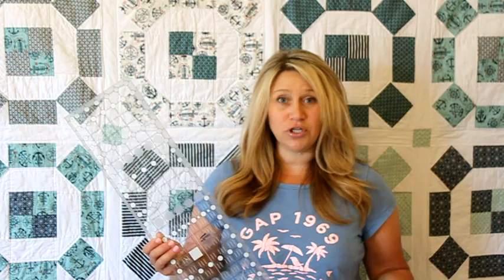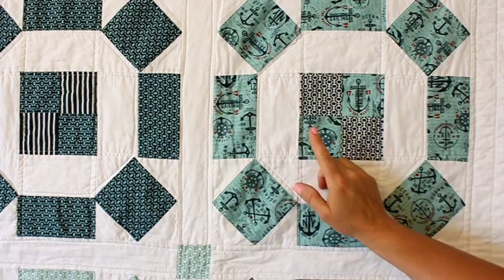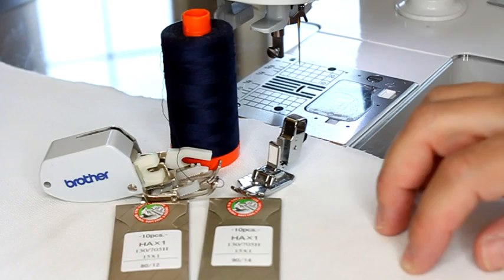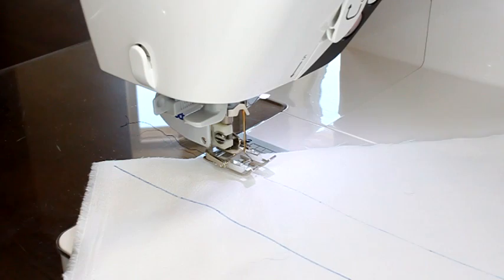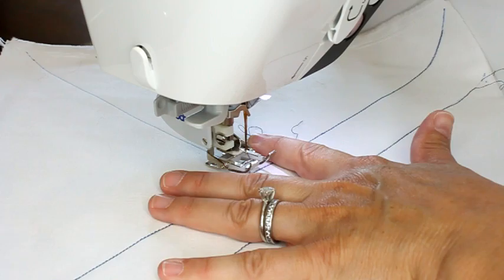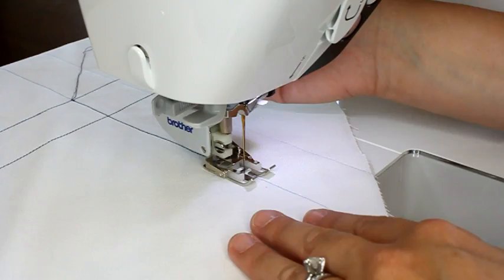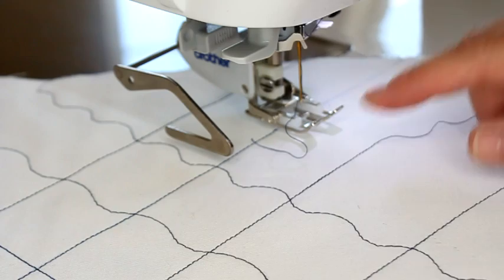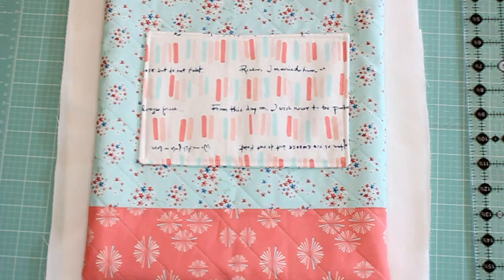Quilting 101: How to Straight Line Quilt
Hi friends! Today I'm sharing my tips for how to do straight line quilting on a quilt. I'll be showing you how to what supplies you need as well as some of my helpful tips for marking your designs and trying something new! I hope this helps you out! So let’s get started!

Stop by my blog post for links to products mentioned in this video and to enter to win the giveaway!

Quilting Guide Bar

Pattern behind me in intro: Puddle Jumping by Thimble Blossoms
Fabric: Boat House by Sweetwater Fabrics